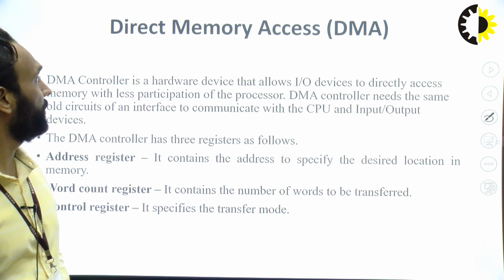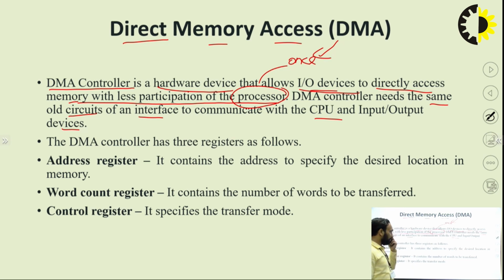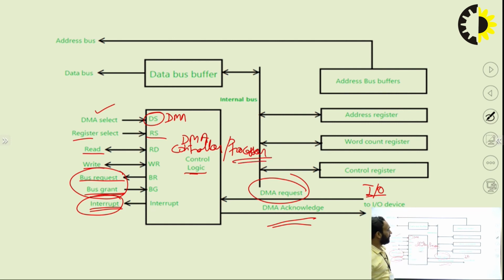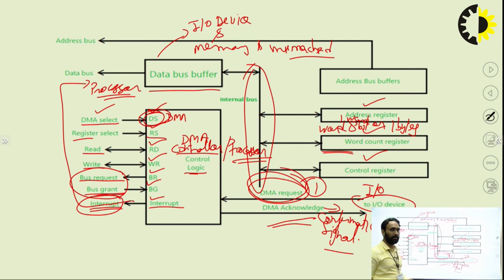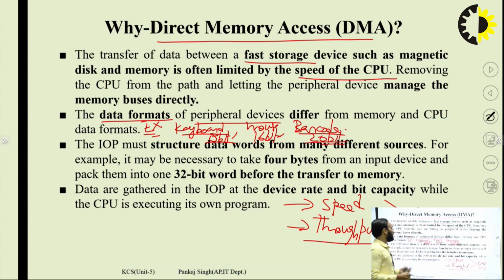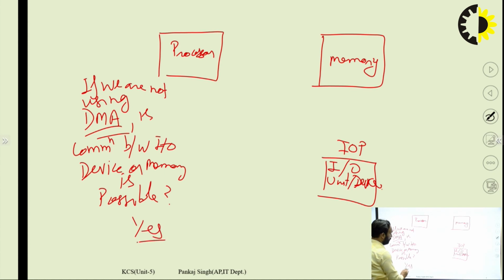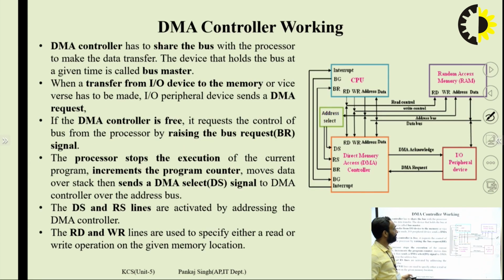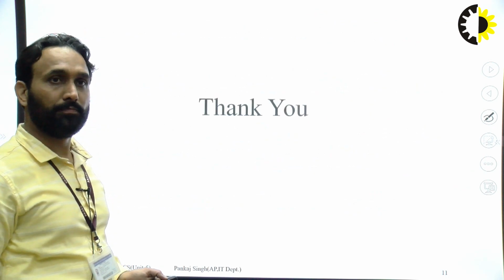''Direct Memory Access'' Computer Organization and Architecture Lecture 05 By Mr Pankaj Singh, AKGEC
In DMA, data is directly shared b/w I/o devised & memory unit with interrupt procession. It enhance the speed & of machine